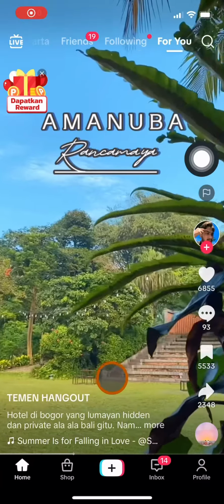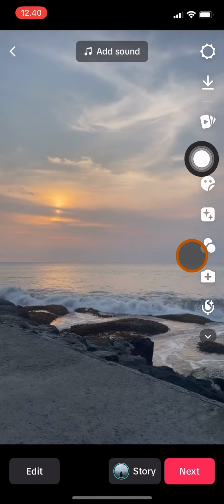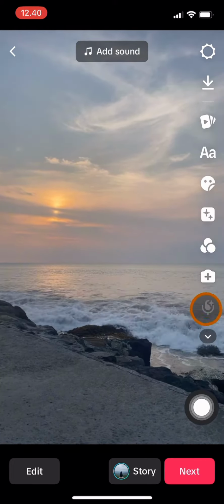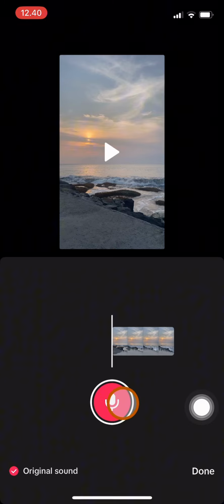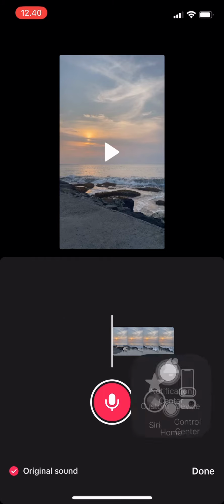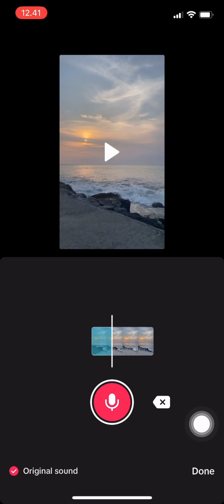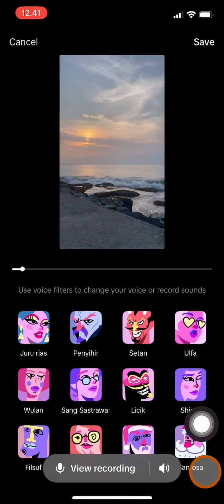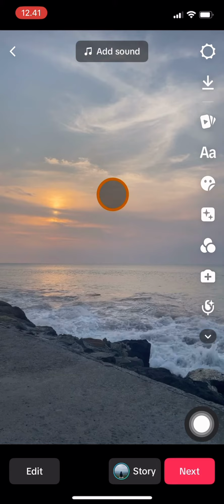How to Use Voice Over on Tiktok | iOS iPhone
Record your voice over your video in Tiktok before you upload to narrate and make the video much more interesting. Find out how to do voiceover in Tiktok.